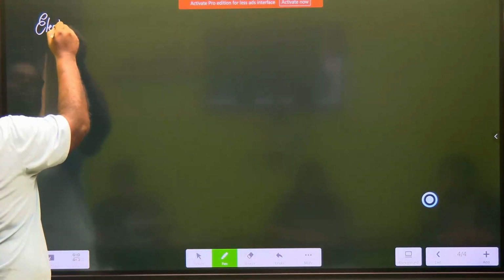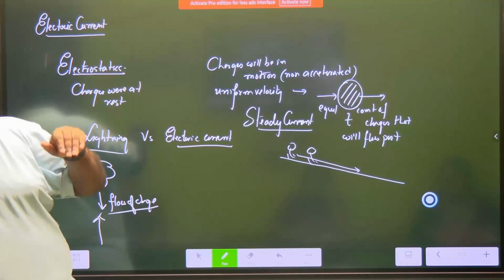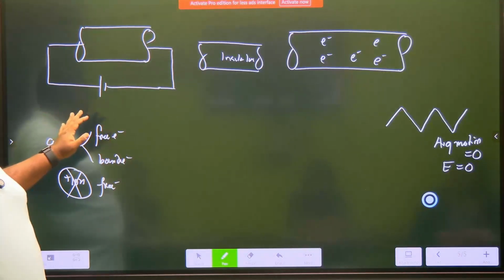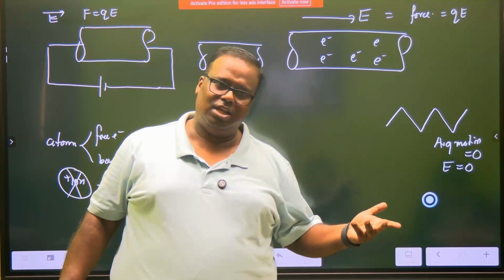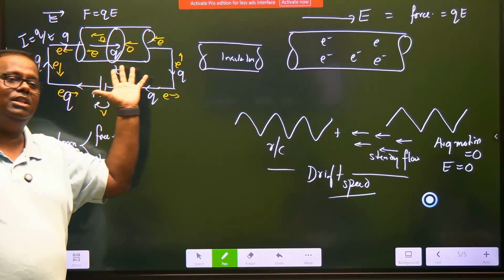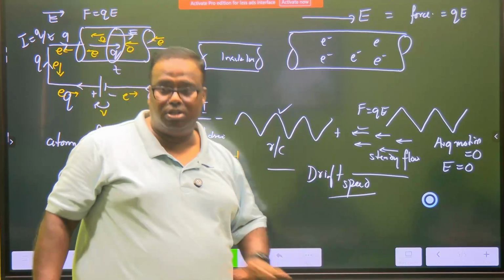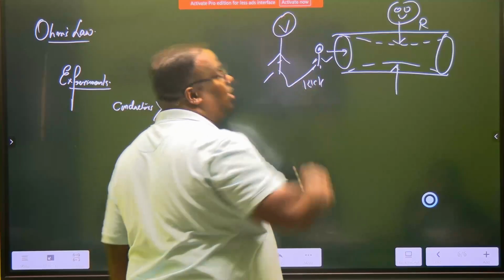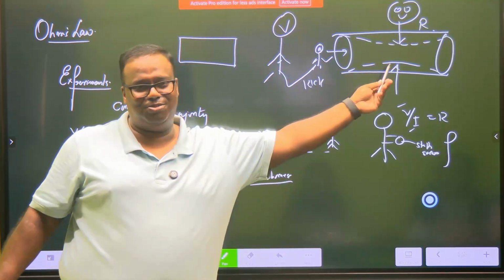Electric Current I Lesson 1 I CBSE I G12 I